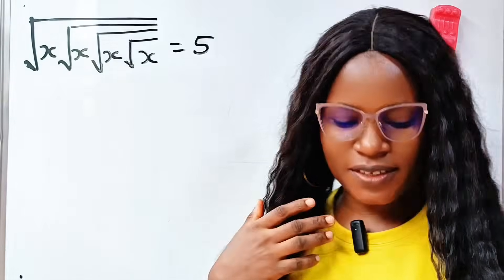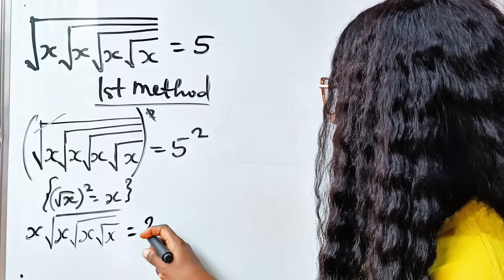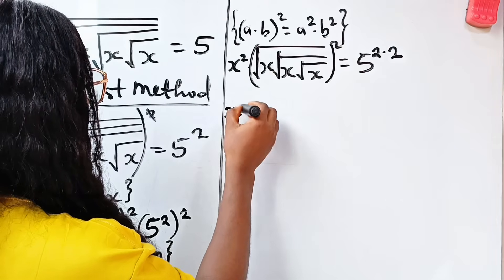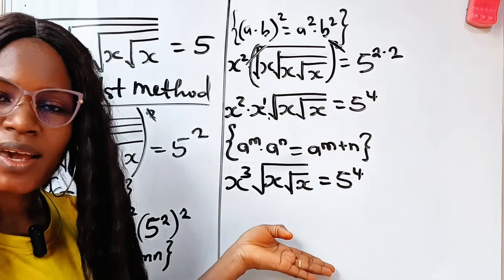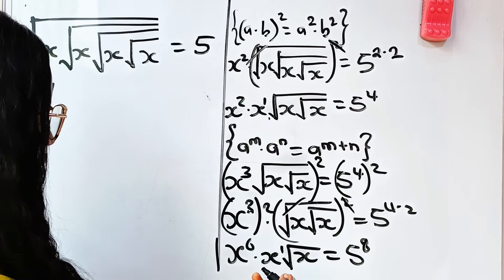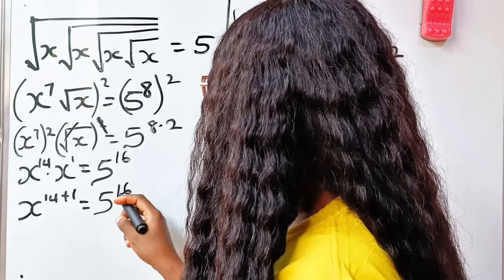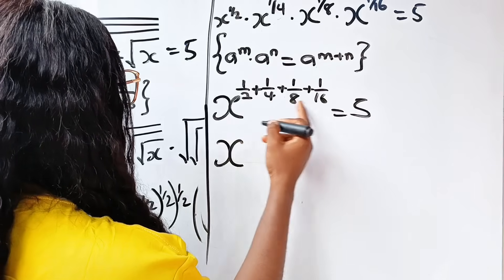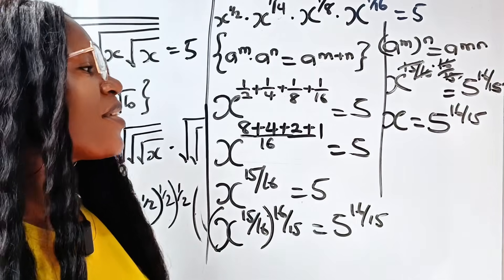A Nice square root math problem| solve for x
A Nice square root math problem solved using the knowledge of laws of exponents and algebra.